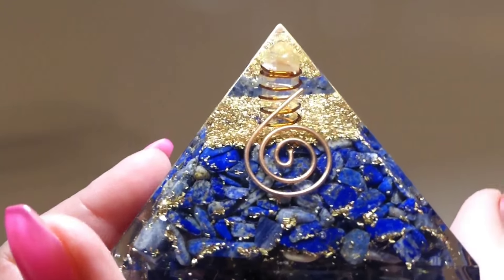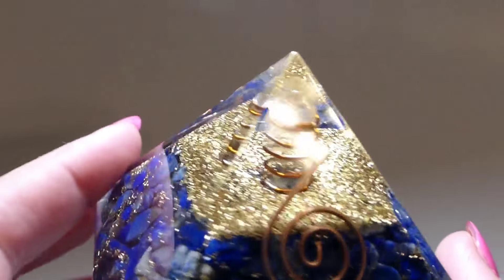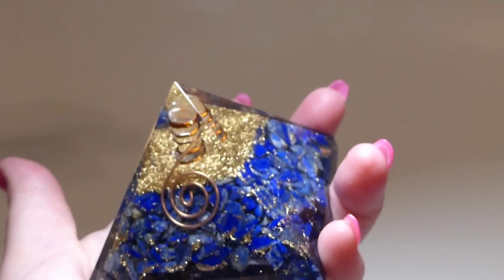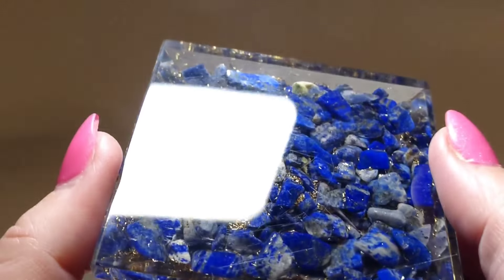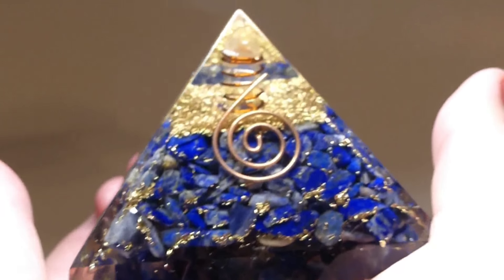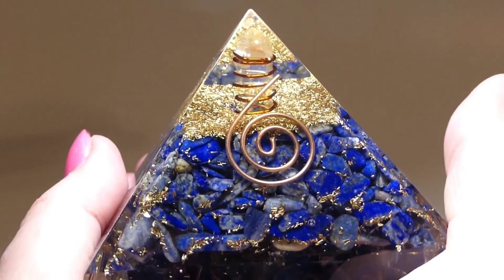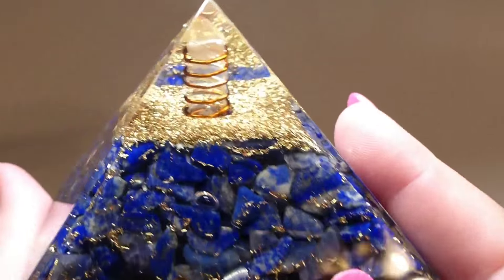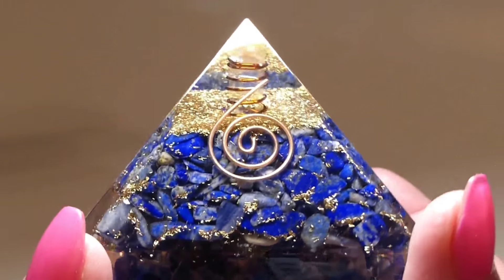Lapis Lazuli Chakra Orgone Pyramid Crystal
You can purchase this item here on Amazon

Ebay Shop
Amazon Store

WHY JET INTERNATIONAL?

·         BEST QUALITY
·         VALUE FOR MONEY
·         TOTAL TRANSPARENCY OF WORK MODULE
·         LESS HASSLE AND LEAST POSSIBLE PAPERWORK
·         FAST, EFFICIENT AND RELIABLE WORK-FORCE
·         EASY AVAILABILITY
·         JET SPEED DELIVERY SCHEDULE
·         SAFE AND SECURED NETWORK
·         WIDE RANGE OF PRODUCTS
·         COMPETITIVE PRICING
·         READY TO ANSWER ANY ISSUES / QUERIES WITH A SMILE
·         CONVENIENT PAYMENT FACILITIES

At all levels, our only focus is Total Customer Satisfaction right from the beginning of getting an enquiry until the product has reached its destination point and after-sales service and feedback. We strive for excellence with a long-term customer relationship both professionally and personally.

 Our work module is very open, friendly, and honest and a total transparent network since you can virtually see the movement of each and every step with our helpline open for you to answer any or every kind of queries. We believe not only in an efficient but also an effective work force with utmost care of sure, safe and secured method of working so as to achieve a WIN-WIN situation for both the sides.

In all respect, it is a privilege and our pleasure for being able to serve you.

(I am not an affiliate of Jet International, this is just a review, but I highly respect the company and all they stand for and they have great customer service, so I want to pass this on to everyone!)